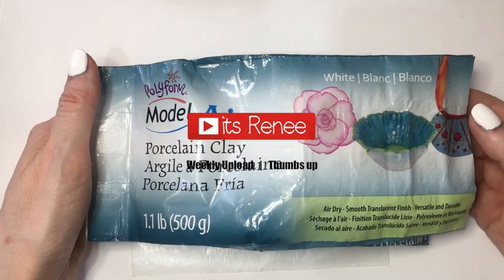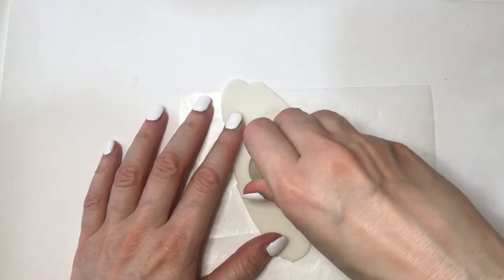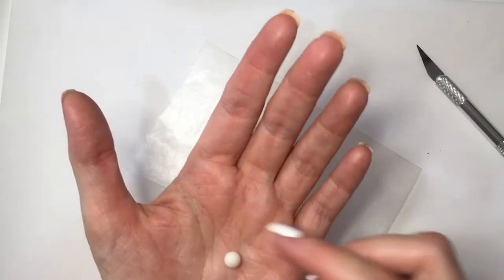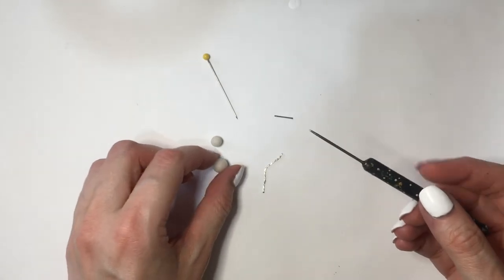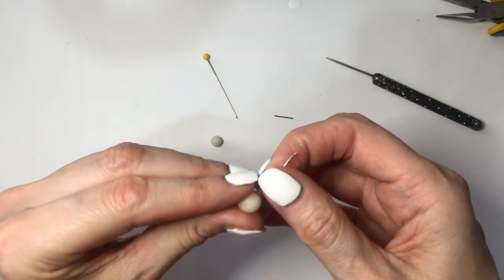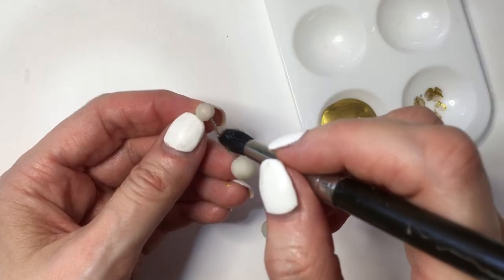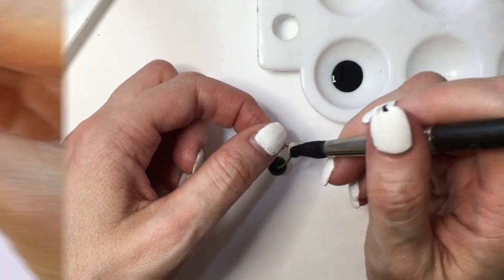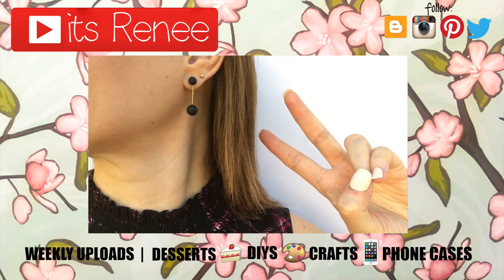DIY Black Beads and Chain Drop Earrings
Hi! I hope you like this DIY Black Beads and Chain Drop Earrings!